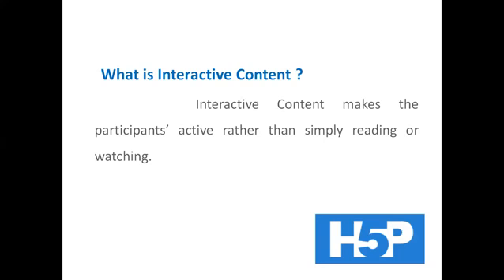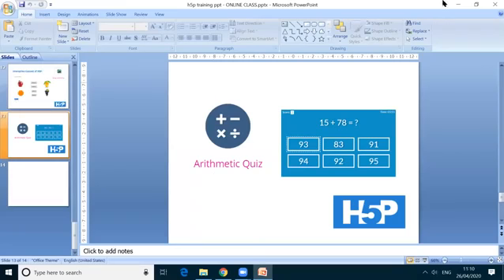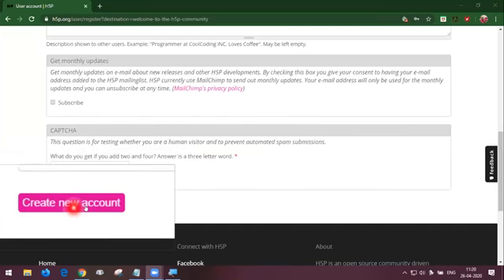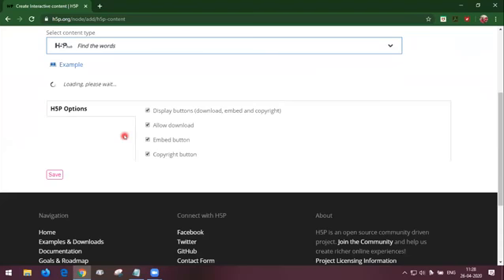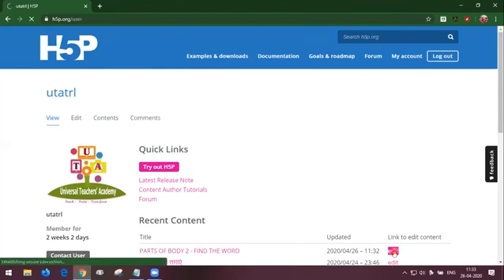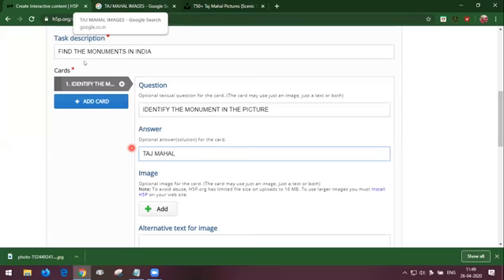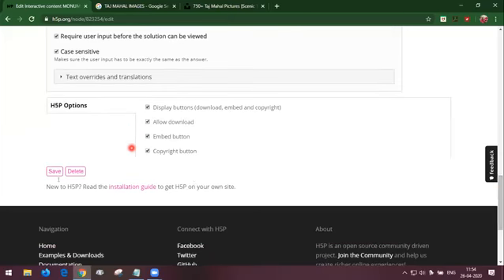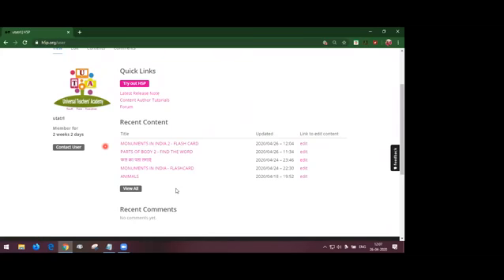DAY-6 CREATING INTERACTIVE E-CONTENT - II (ENGLISH VERSION)*